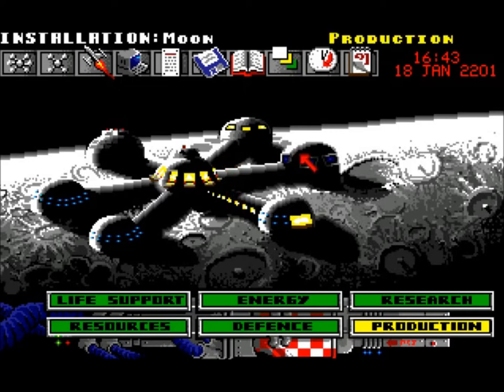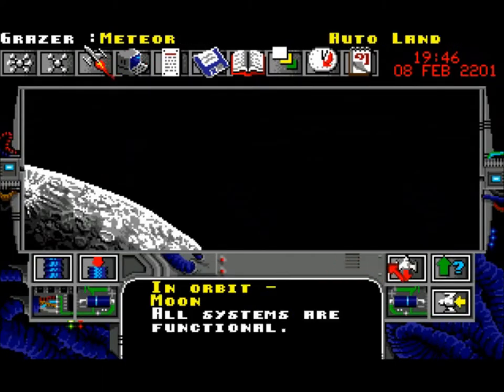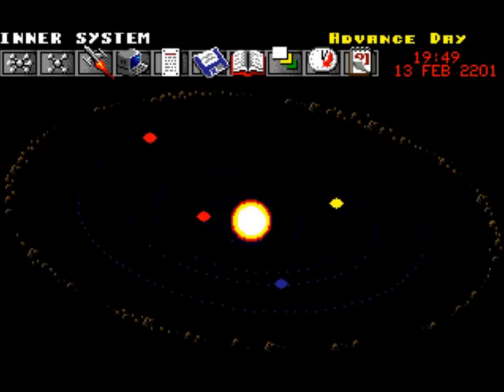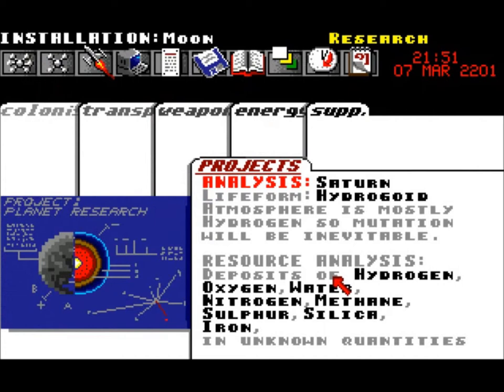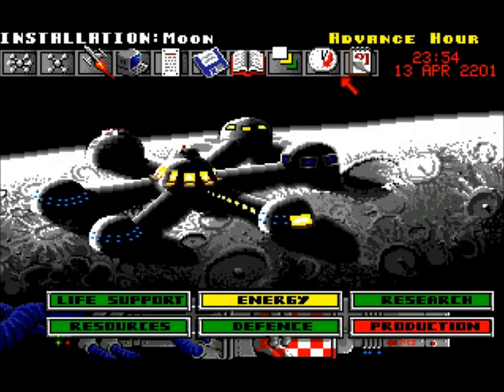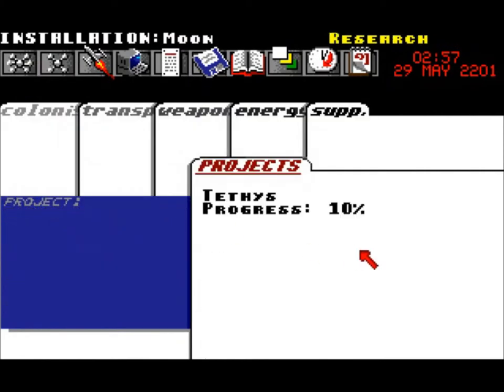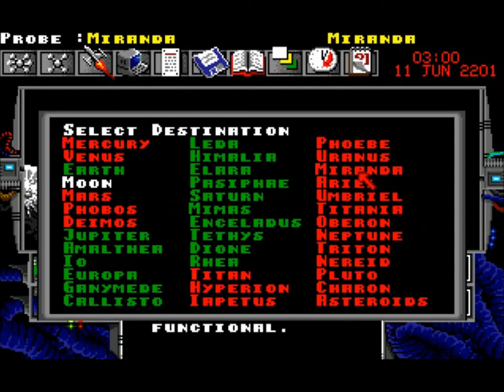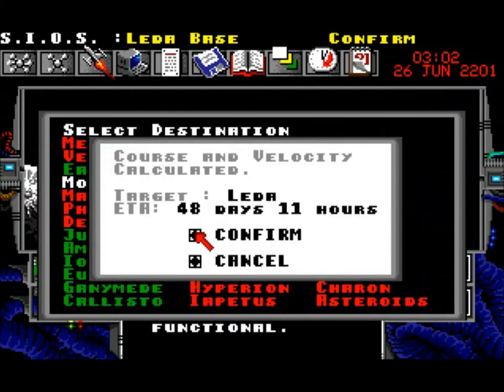Let's Play: Millenium 2.2 (Amiga) part 3: Probes and probes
This video is spent mostly on working my way to get the first colony on the move and also...  loads and loads of probes.